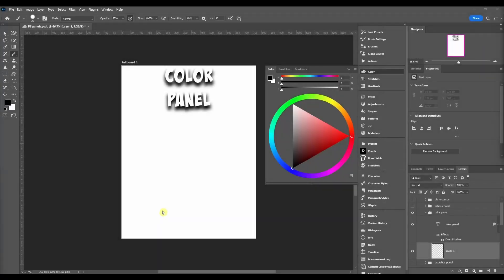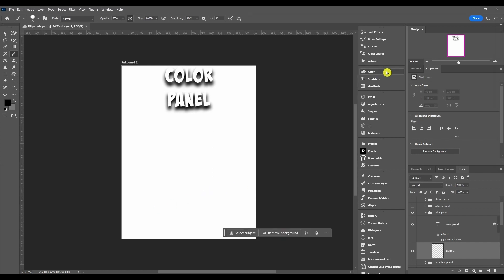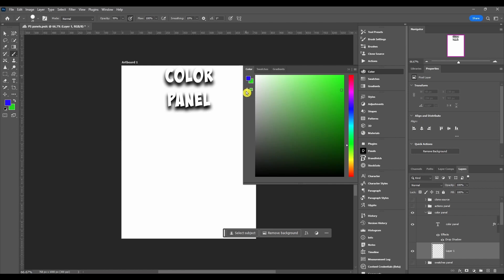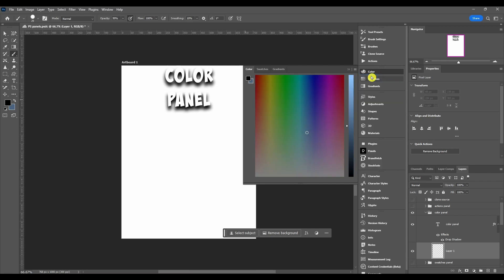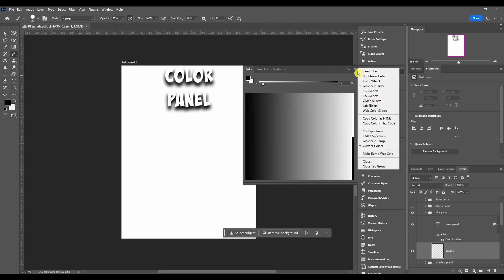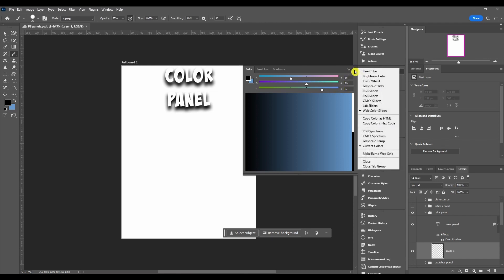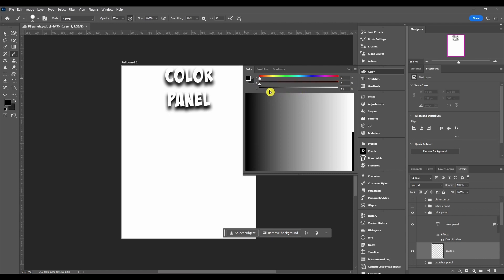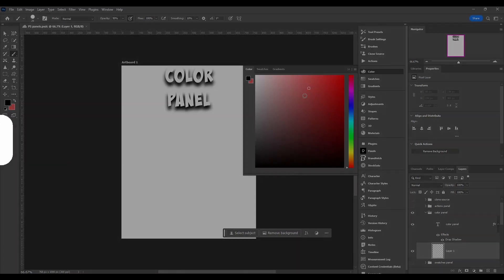How To Use The Color Panel In Photoshop (Easy Tutorial)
This Adobe Photoshop tutorial is about the color panel. You will learn how to use it and what it is used for. The key to a good project is having the right colors, and the color panel will help you do this every time.